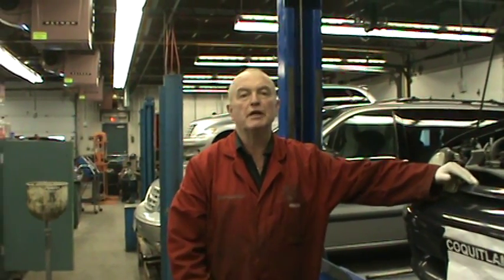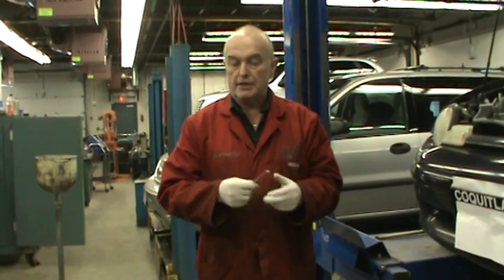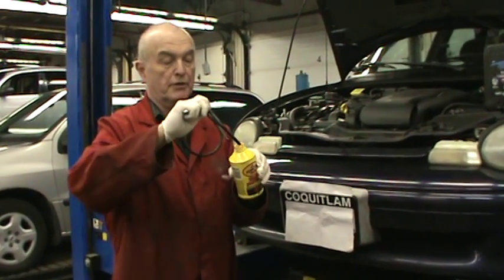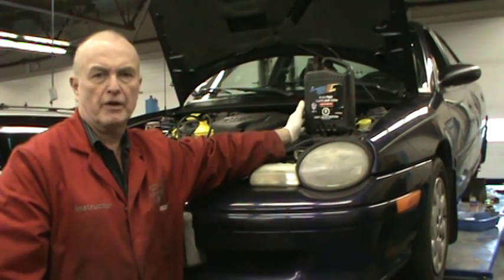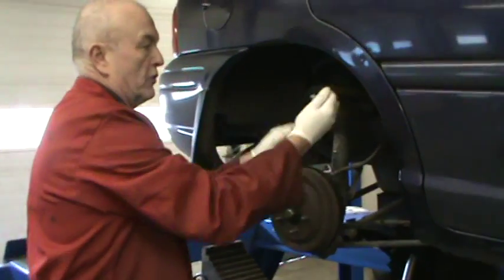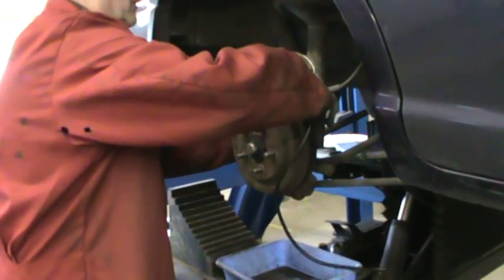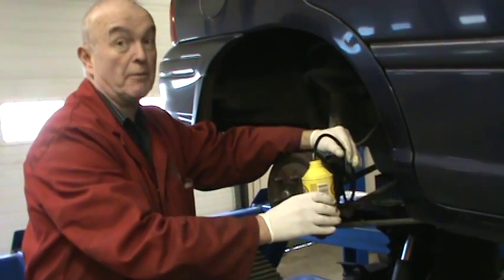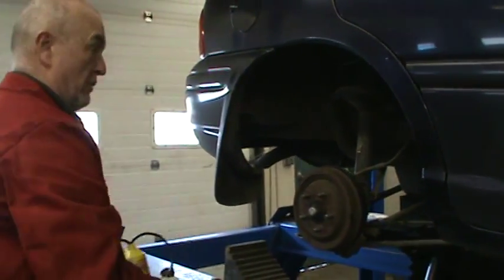Brakes Bleeding brakes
Description: How to bleed hydraulic brakes (with one person if need be)